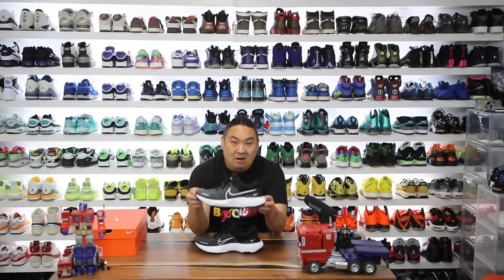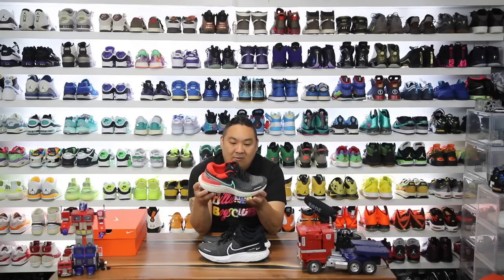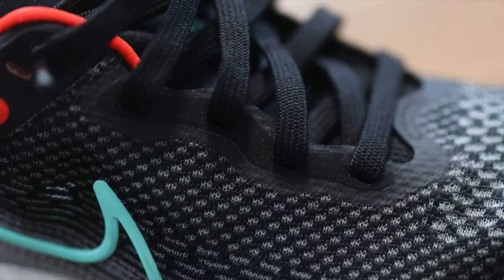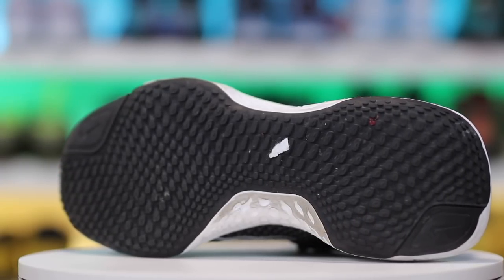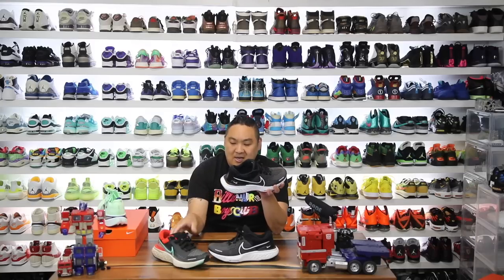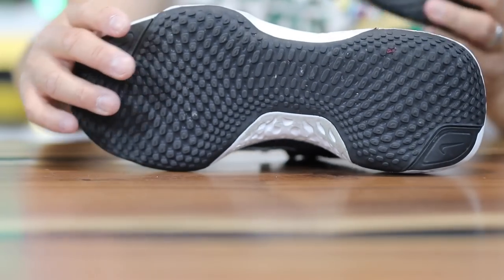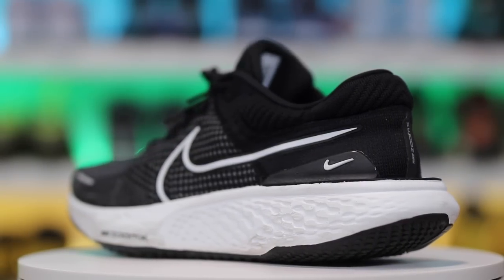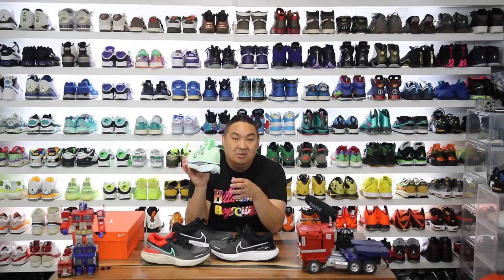Nike ZoomX Invincible Run Flyknit 2 vs Invincible Run 1 Comparison & Review!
🚨Buy Nike Invincible Run 2 $145! Retail $180

TRAIN HARD, KEEP RUNNING.

0:00 Nike Zoom X Invincible Run Flyknit 2 Intro
1:58  - Nike Zoom X Invincible Run 1 vs 2
5:03 - Tech Specs
6:20 - Competition worth a Look! New Balance Fuel Cell
7:18  - Sneaker Sizing
7:23  - Comfort Rating
8:04  - Wide Feet Friendly Rating
8:29  - Breathability Rating
8:51  - Foam Density Rating
9:12  - Ground Feel Rating
9:25  - Stability Rating
9:50  - Traction Rating
10:13  - Durability Rating
10:50  - Aesthetic Rating
11:13  - Things I Like
11:33  - Things I would change (if any)
11:52  - Final Thoughts + Links To Buy

Keep pushing your runs to the limit. The Nike ZoomX Invincible Run Flyknit 2 keeps you going with the same supersoft feel that lets you feel the potential when your foot hits the pavement. We created the shoe with plenty of snappy responsiveness and our highest level of support to keep you feeling secure and competitive. It's 1 of our most tested shoes, still designed for you to stay on the track and away from the sidelines.

Secure, Cushioned, Comfortable
3 Flyknit components were placed in different areas of the shoe. At the tongue, seamless engineering has created soft padding and an adjustable fit. The vamp is soft, with a highly secure fit. And finally, the heel is built with a clip for containment and cushioning. The result is an upper that keeps your foot feeling comfortable and stable while you pound the pavement.

Higher, Softer, Wider
Higher foam heights provide an even softer feel. A wide, exaggerated shape at the forefoot offers a more stable ride.

More Bounce with Every Ounce
Nike ZoomX foam is responsive and lightweight, giving you bounce with every step. Shaped like a rocker, the foam provides support for the 3 phases of a runner's stride. It offers flexibility when your foot rises off the ground, a smooth ride when your foot is moving forward and cushioning at ground contact.

Traction, Created with Data
We used runner-informed data to create a Waffle outsole for traction where you need it. This info also helped guide the design and look of the shoe's sidewalls.

Product Details
Not intended for use as Personal Protective Equipment (PPE)
Shown: Black/Summit White/Summit White
Style: DH5425-001